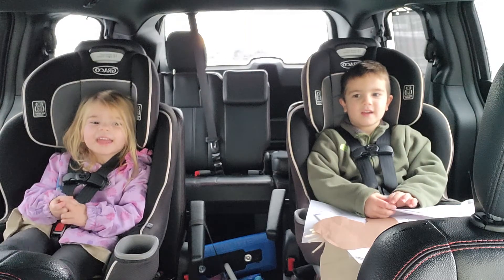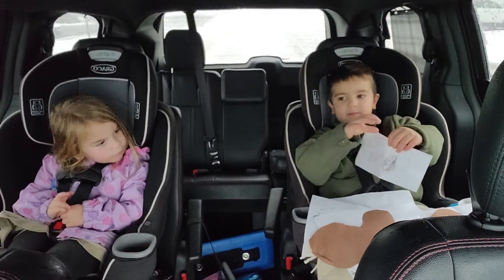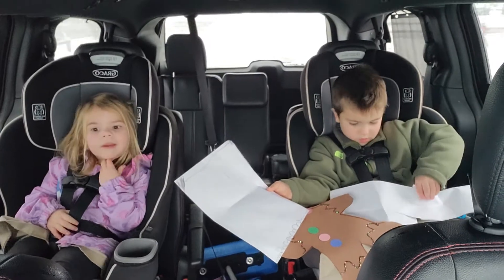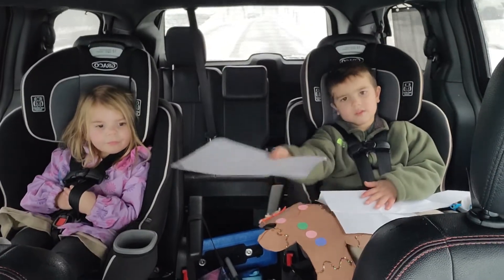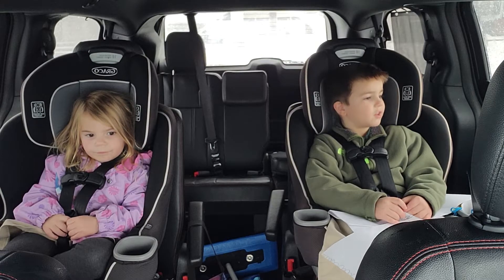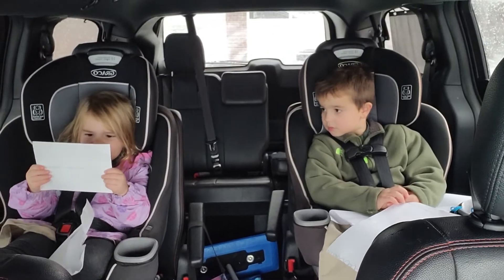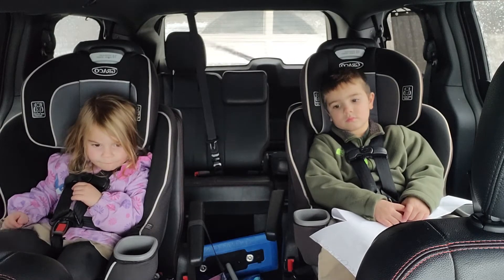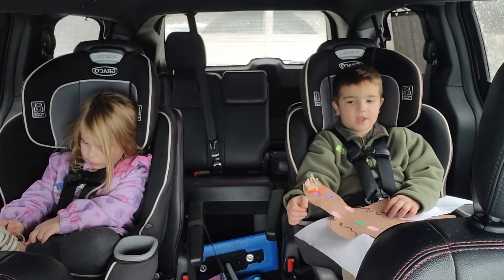Preschool Podcast - Schmitts & Giggles, a snowy hump day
toddler podcast, discussing snow, Preschool art projects Christmas and Elf on the Shelf